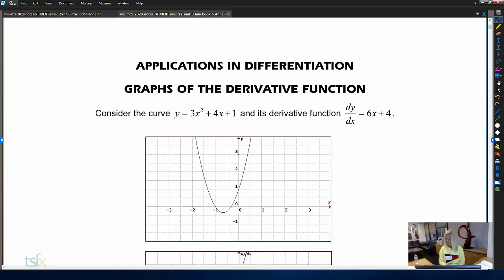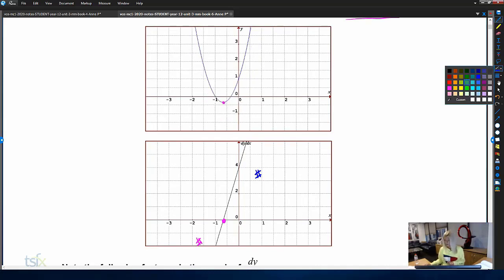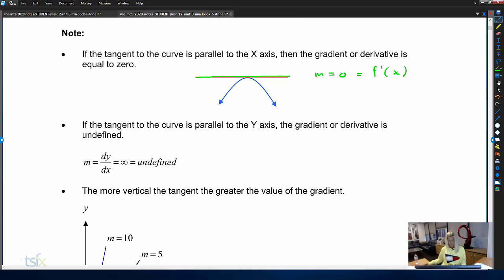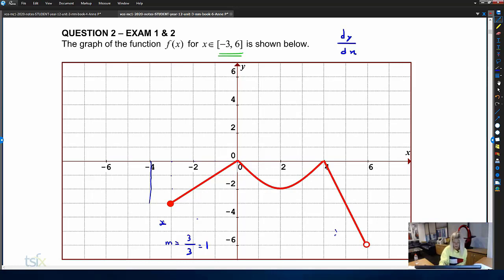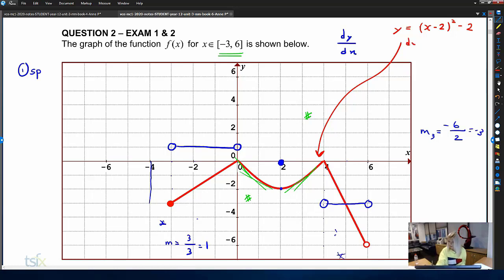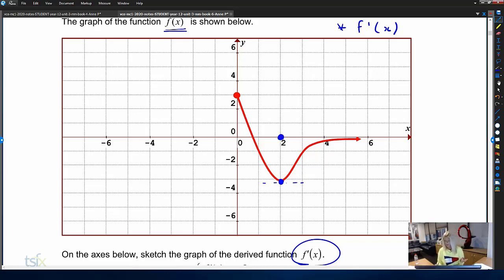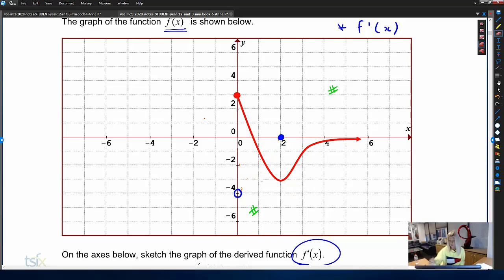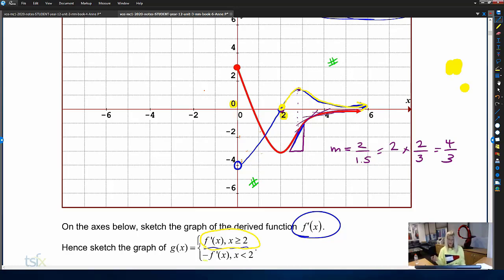U3 Maths Methods - Anne Paul Sample 2